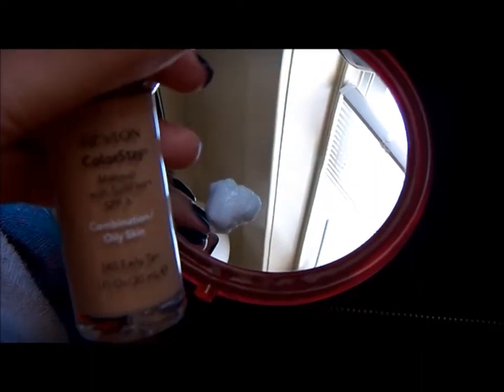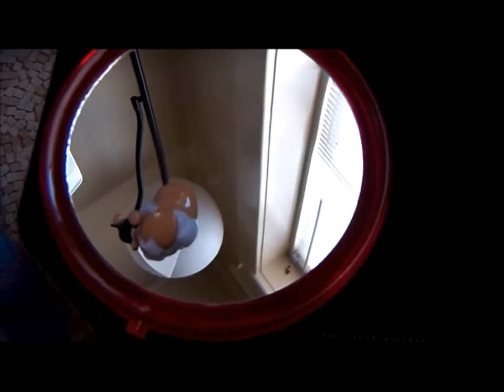How to make your own tinted moisturizer at home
Hey loves! I made this video to show you hot to make your own tinted moisturizer at home. Sorry for all of the blabbing in the beginning with the a lot of "so's" but anyways, Some of you may or may not know that by simply adding lotion/moisturizer to your foundation can create a gorgeous tinted moisturizer for your beautiful faces. If you already knew that than great if not here is how to make it. XOXO

*Foundation I used was Revlon Color Stay in the shade Early Tan

*Jergen's lotion

Sigma's E-15 duo fiber blush brush

*You tweet?